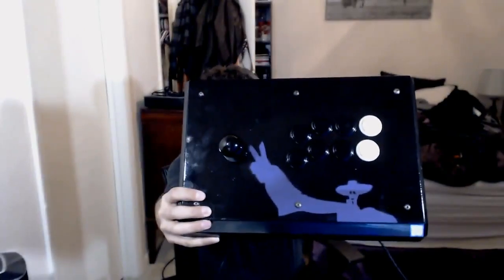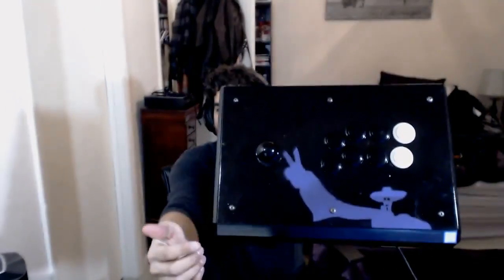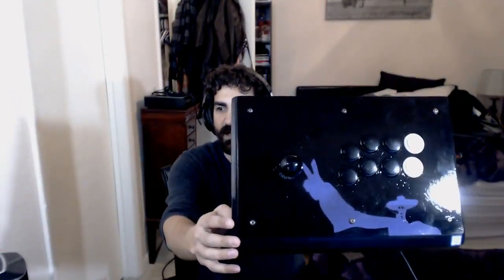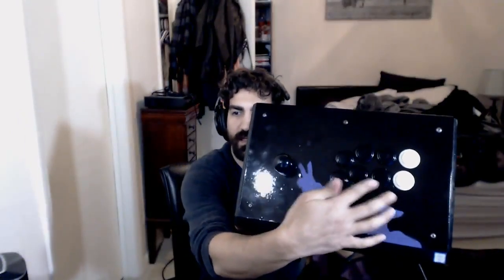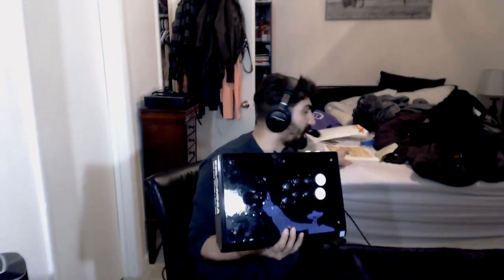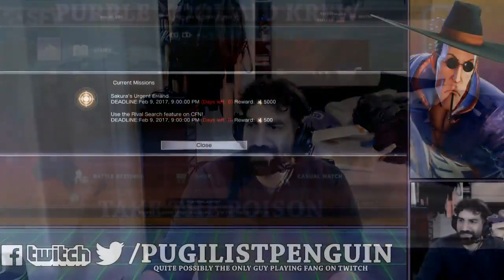Custom Arcade Stick "Two Minute Tutorials Design" (Work in Progress)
I've learned a bit about how to paint on wood and I'm trying again tomorrow but will be much more patient this time around. :)